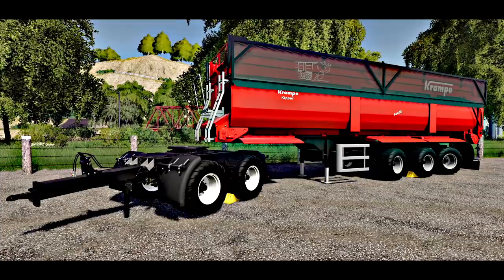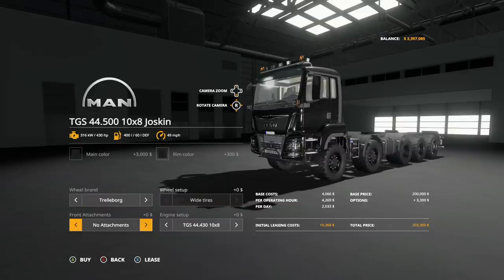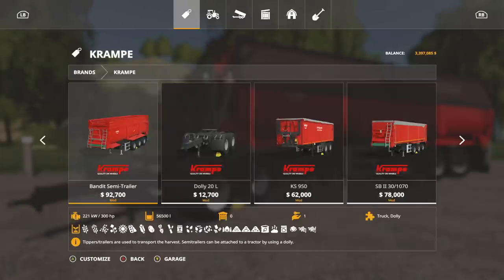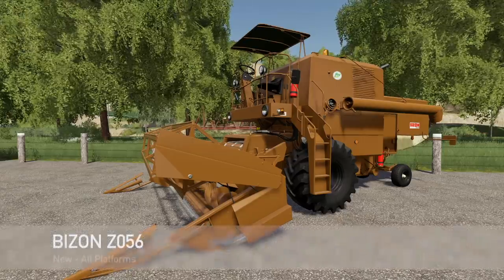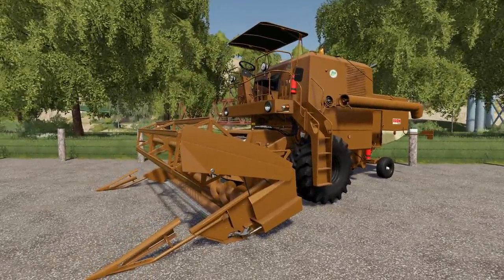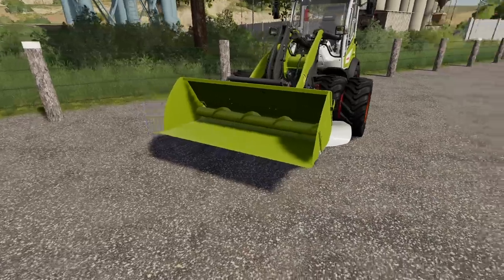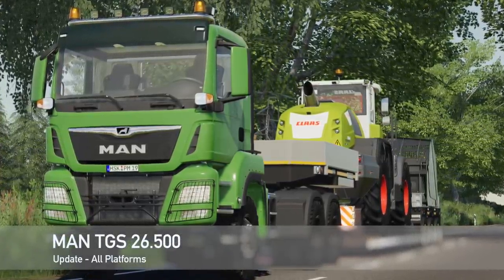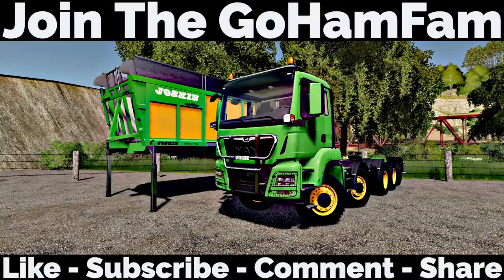New Mods! Joskin Cargo Truck, Custom Krampe, & More! (11 Mods) | Farming Simulator 19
"Joskin Cargo Truck, Custom Krampe, & More!" (11 Mods)

All Platforms
- B&L Sweeper
- Feeding Shovel
- TGS Joskin Cargo
- Krampe Bandit Semi
- Bizon Z056
+ Lizard GC 4M
+ TGS 26.500
+ Geo. Stone Valley
+ Geo. Amish Country

PC & Mac
- Universal 650
+ Agribumper

🔷 Helpful Links! 🔷